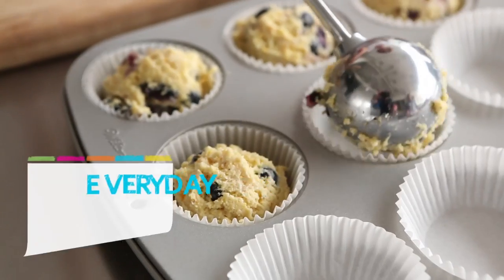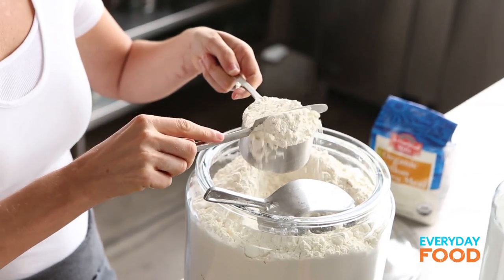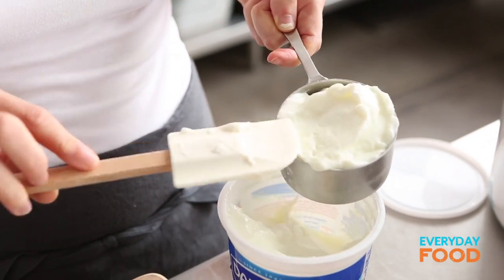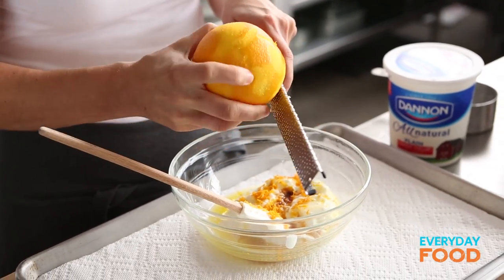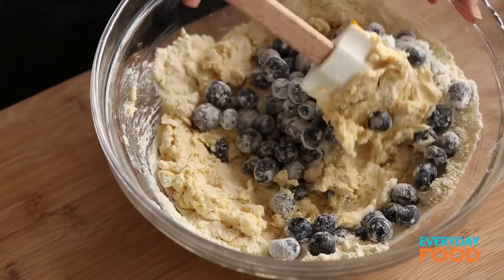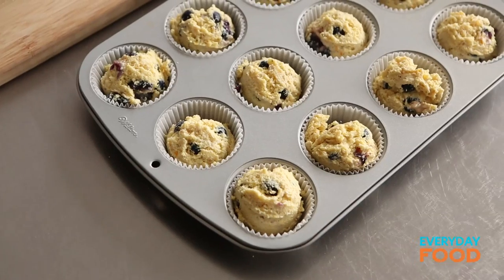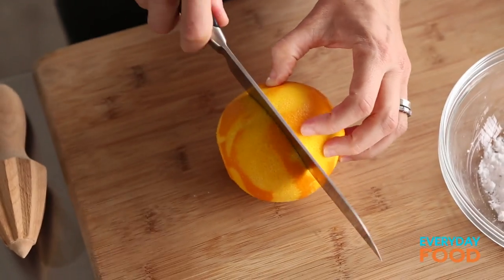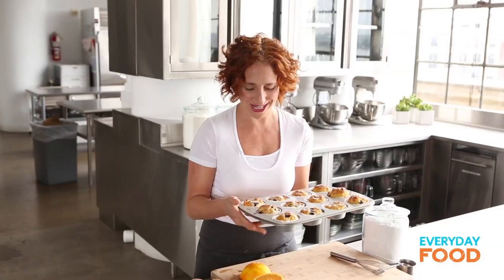Blueberry-Orange Cornmeal Muffins | Everyday Food with Sarah Carey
I know. Lots of people call muffins a breakfast food, but with all the fat and sugar they can pack, aren't they really more like dessert? Not the muffin I'm going to make for you today. The trick is in smart ingredient swaps. Instead of oil, eggs, or milk, this muffin recipe calls for low-fat plain yogurt. Cornmeal adds a great texture, and the blueberries and orange bring a bright, sunny flavor. So good -- and good for you!

Sarah's Tip of the Day:
Because the muffin batter isn't made up of the traditional ingredients, it will be a bit different than what you're used to. Not to worry. In the video, I'll show you what the correct texture should look like and give you tips on how to work with it so it will be as tender as can be. Who knows, this just may become your new way to make muffins.

Recipe Ingredients:
1 cup plus 1 tablespoon all-purpose flour (spooned and leveled)
1 cup fine yellow cornmeal
1/3 cup granulated sugar
1 tablespoon baking powder
1/2 teaspoon fine salt
1 cup low-fat plain yogurt
3 tablespoons unsalted butter, melted and cooled
1 teaspoon pure vanilla extract
2 teaspoons finely grated orange zest, plus 2 teaspoons orange juice
1 1/4 cups blueberries (7 ounces)
1/3 cup confectioners' sugar